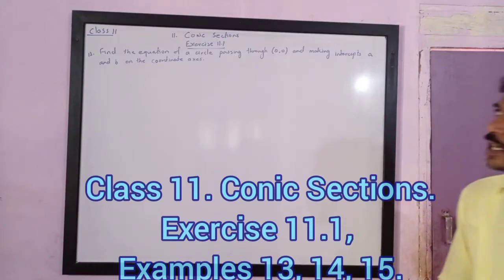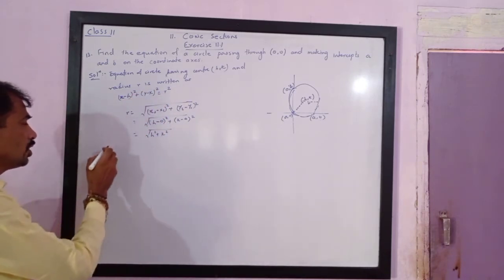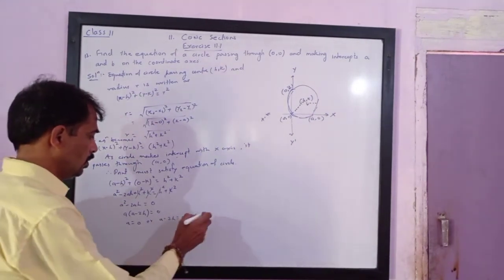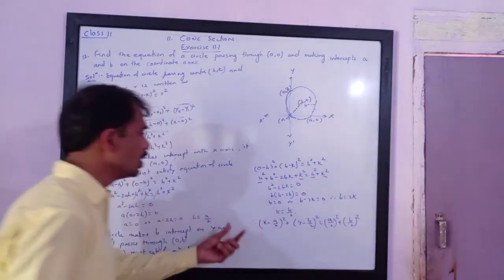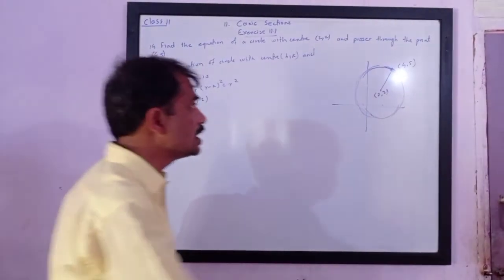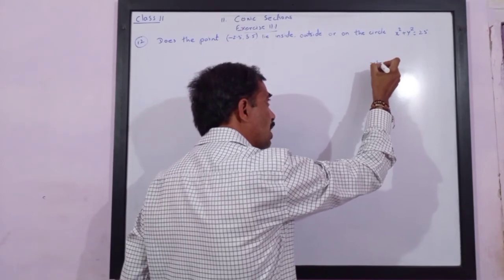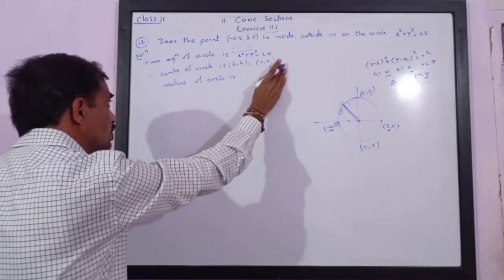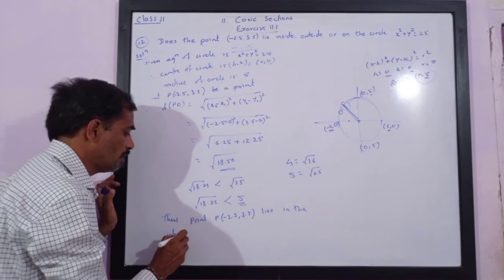Class 11. Conic Sections, Exercise 11.1, Examples 13, 14, 15.